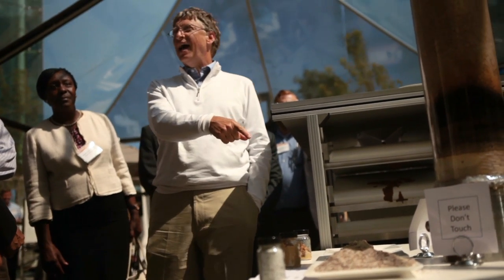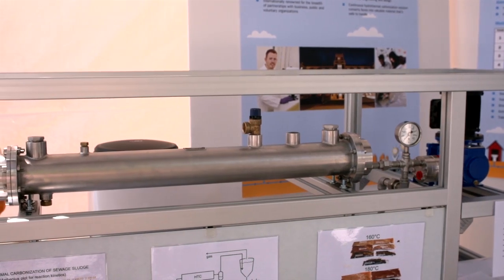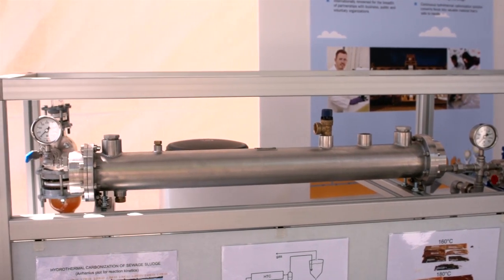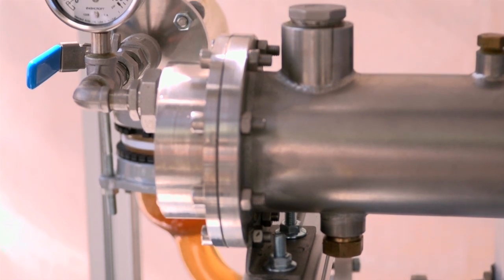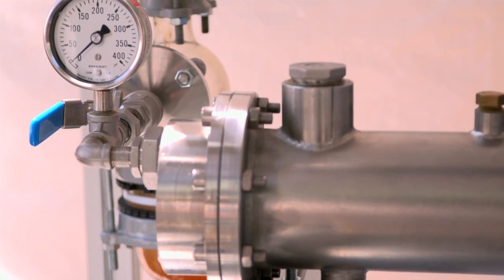Reinvent the Toilet Challenge: Loughborough | Bill & Melinda Gates Foundation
Professor M. Sohail from Loughborough University talks about their prototype for the "Reinvent the Toilet Challenge." In 2011, the Gates Foundation issued this challenge to create a toilet without piped-in water, a sewer connection, or outside electricity—all for less than 5 cents a day.

The eight finalists attended the "Reinvent the Toilet Fair" to showcase working prototypes of their entries. Finalists include innovations such as a solar-powered toilet that generates cooking gas, a toilet that turns human waste into biological charcoal, and a toilet that turns waste into electricity.